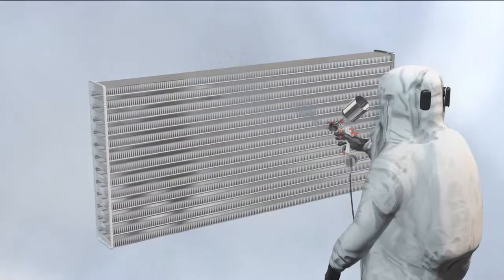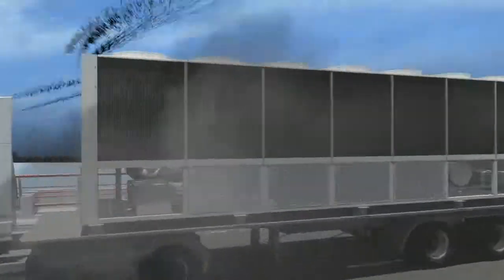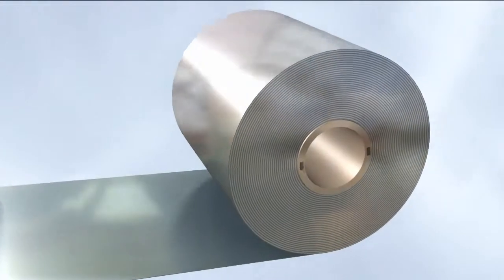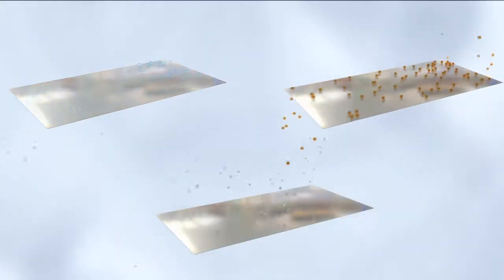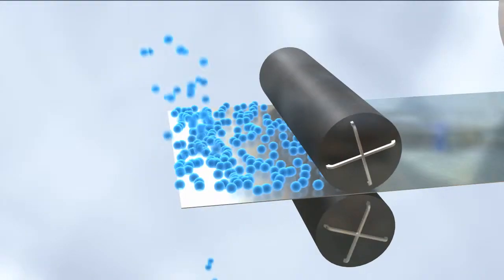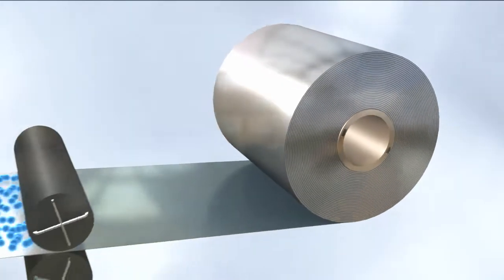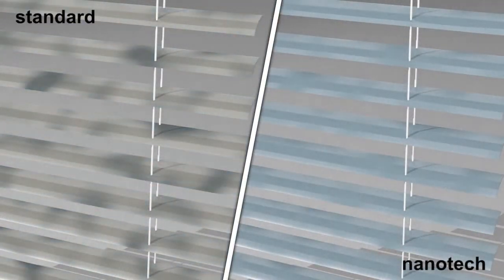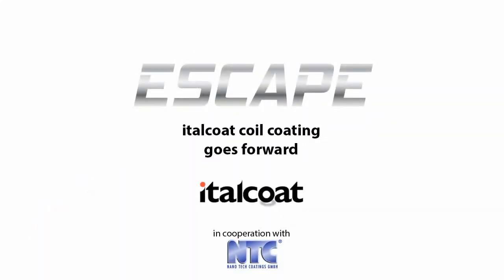Nanotechnology by Italcoat srl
Nanotechnology products and applications by coil from Italcoat srl